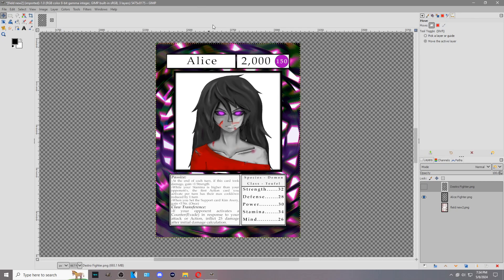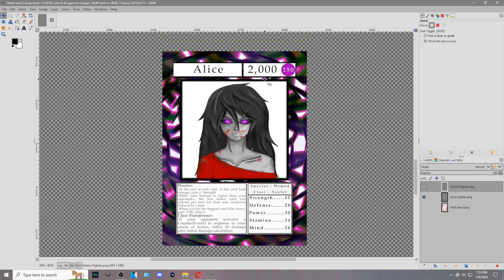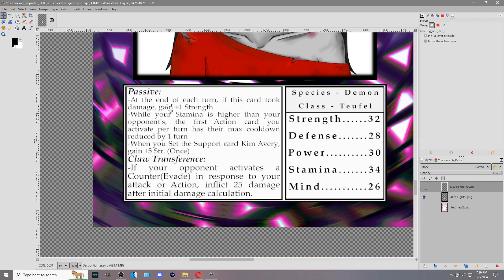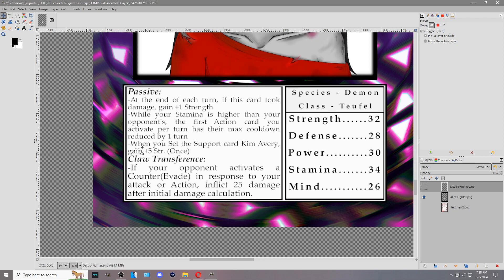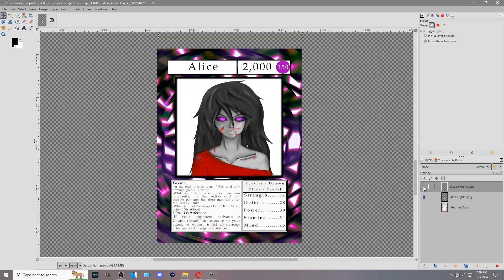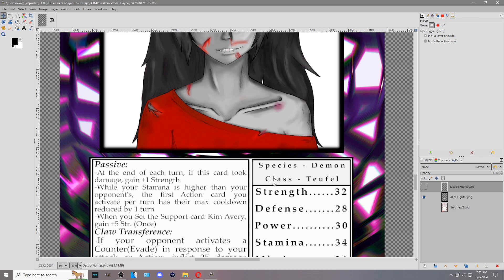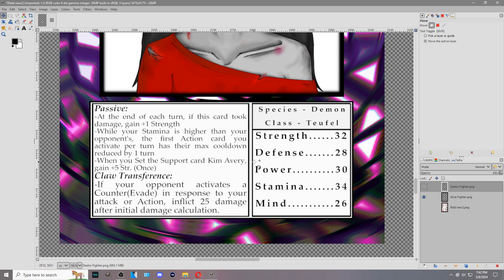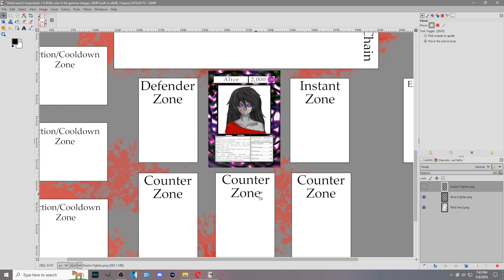Vengeance: Battle-Card In-Depth: Fighter Cards (Old/Version 1)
Book Series

Xbox Gamertag – AH Linkin